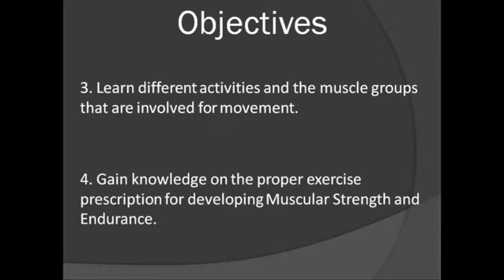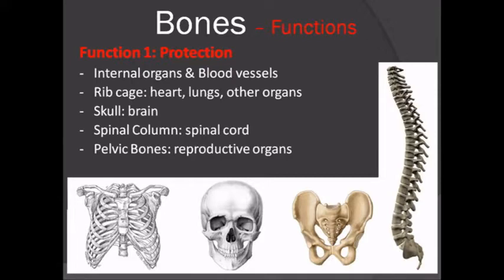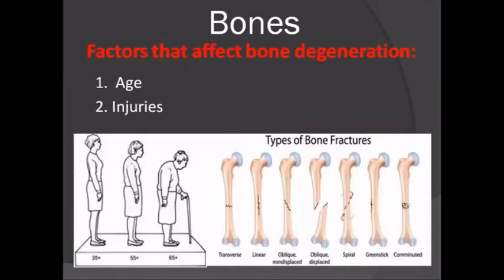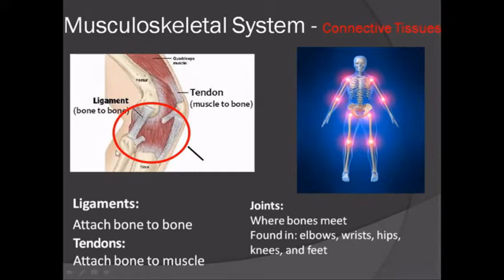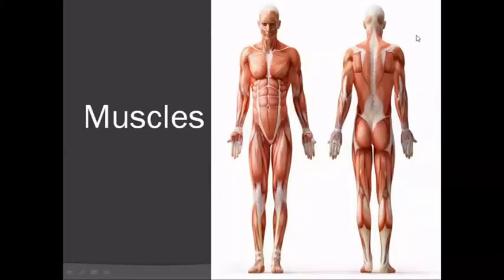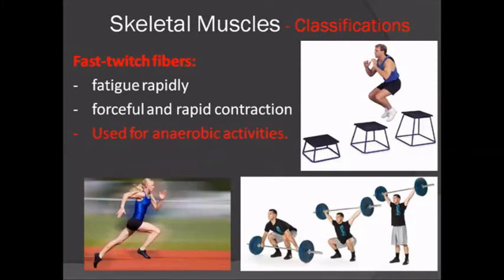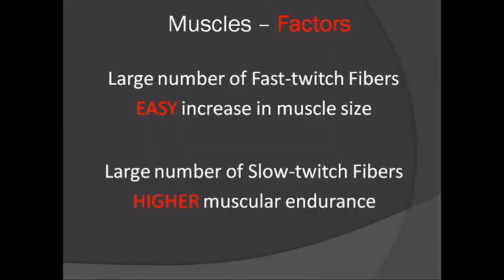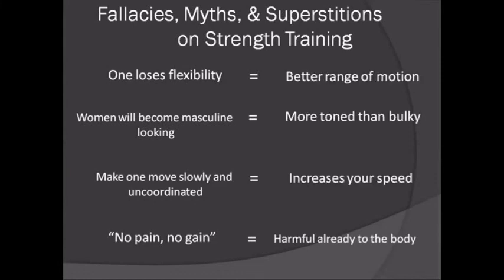Physical Fitness - Musculoskeletal System and Exercise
Week 5 (Dayat)